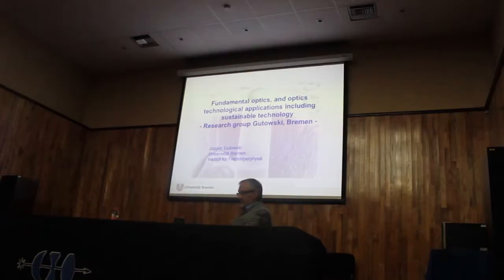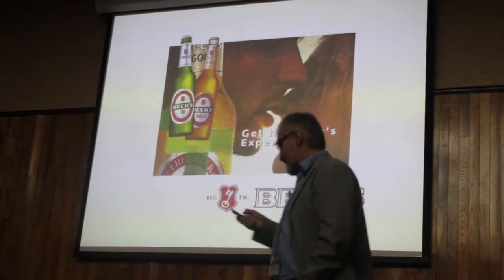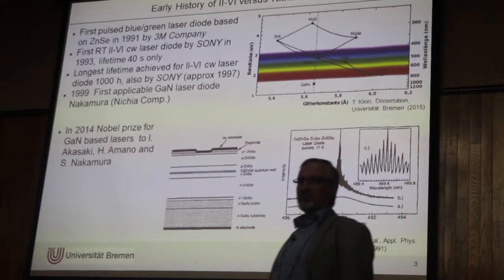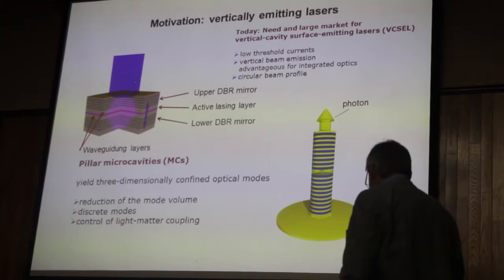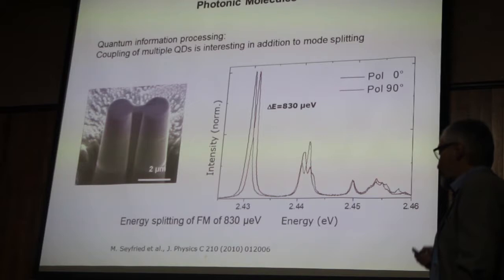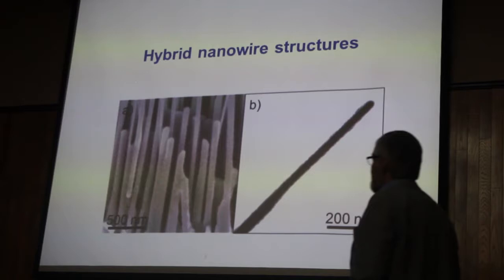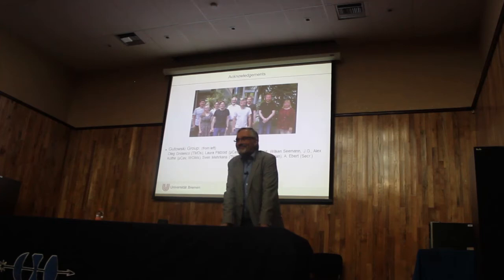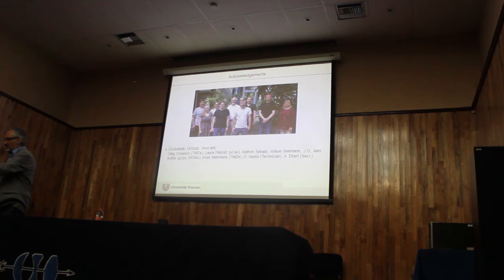Spectroscopy Research Semiconductor Optics Group; PhD Jürgen Gutowski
Seminario de Investigación "Spectroscopy Research Semiconductor Optics Group", a cargo del PhD Jürgen Gutowski de la Universidad de Bremen, Alemania.